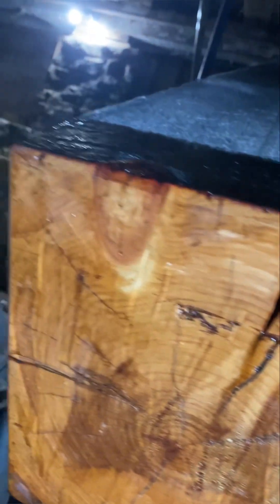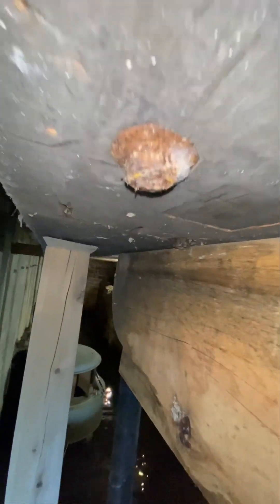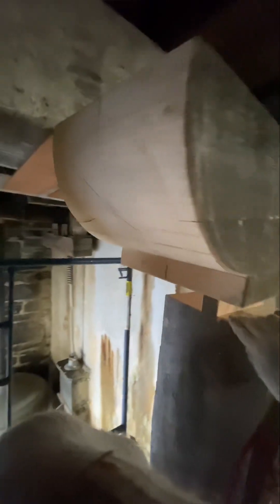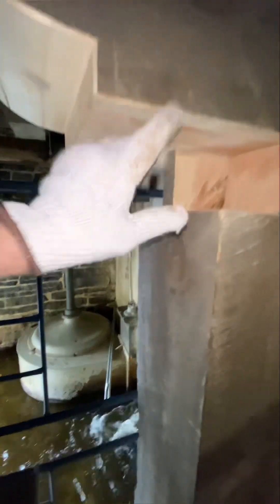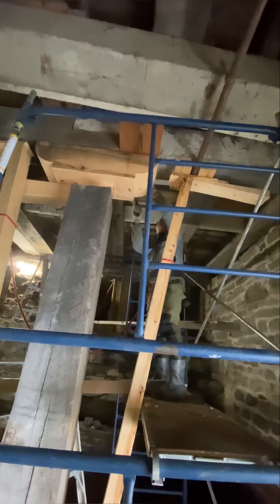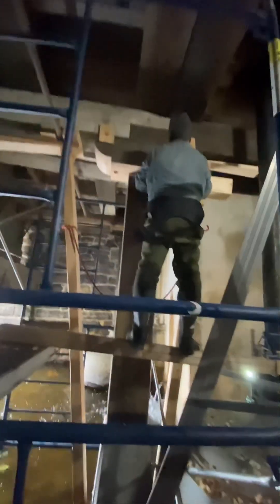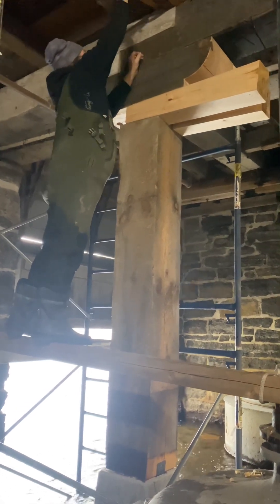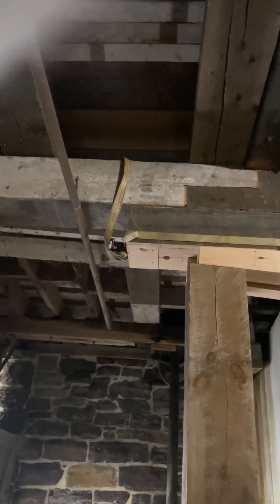Telescopic, Timber frame posts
￼ Here we are fitting the telescopic 12 x 12 posts under the main chamber at the river bed and jacking the building up. ￼ Four stories plus a roof load, as well as heavy machinery needs to be lifted.